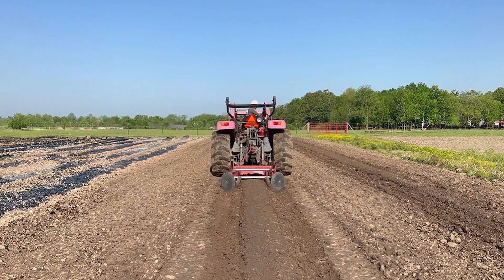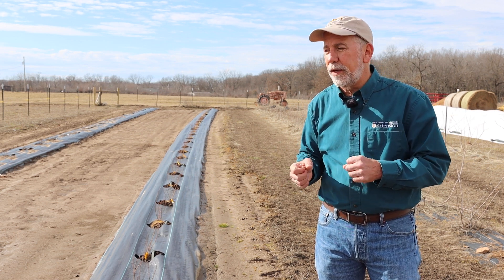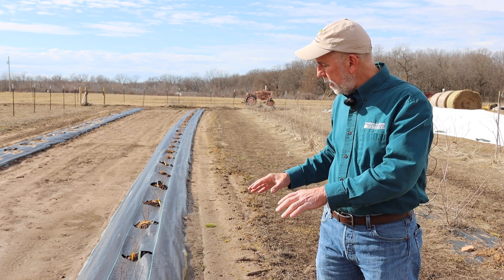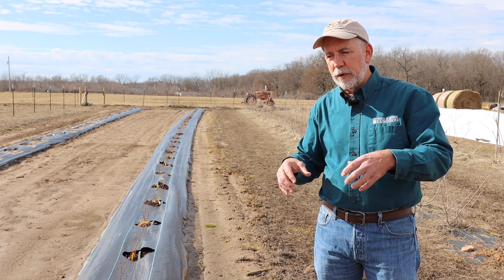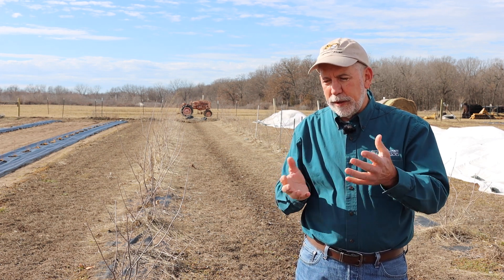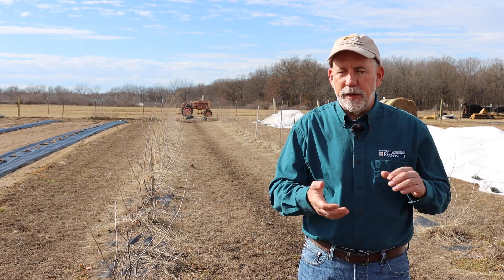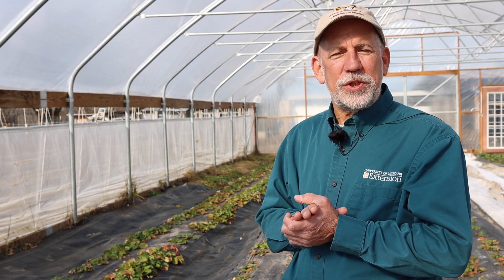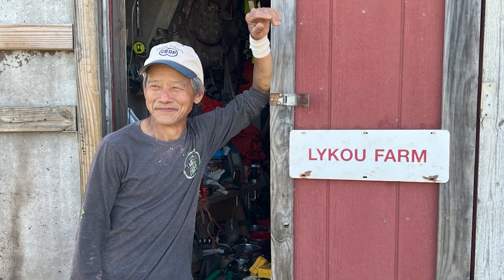Practical Advice from Successful Farmers: Berry Farm Establishment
This episode of Practical Advice from Successful Farmers focuses on establishing a berry farm, specifically planting blueberries, blackberries, elderberries, and high tunnel strawberries. MU Extension horticulturist Patrick Byers details the steps needed for establishing each perennial crop on your farm or in your garden.

Our funders want to know what you think of this episode. After you watch it, please answer two short questions
Thanks!